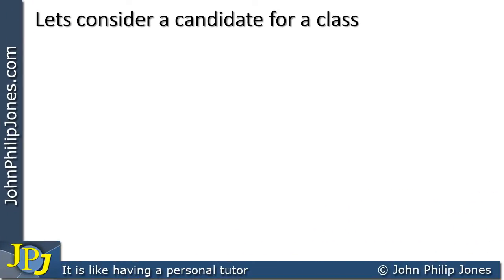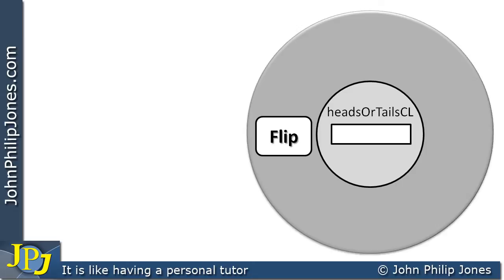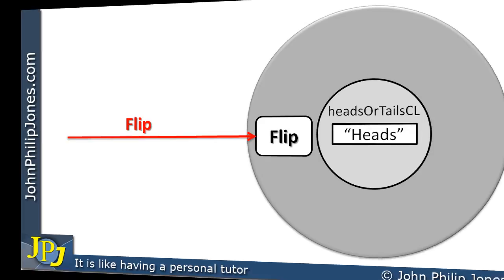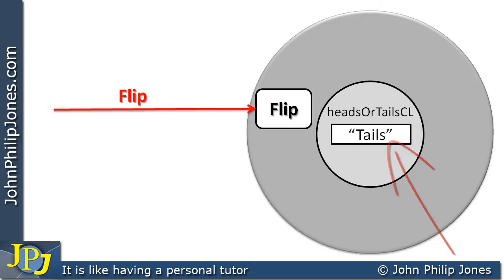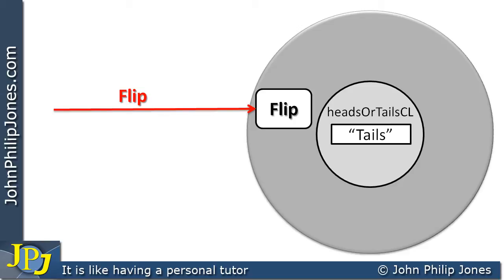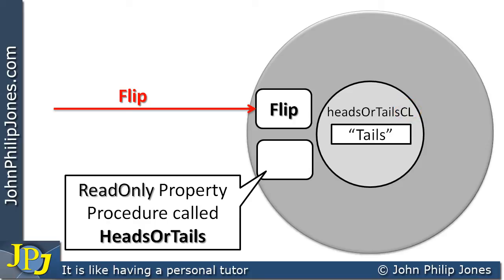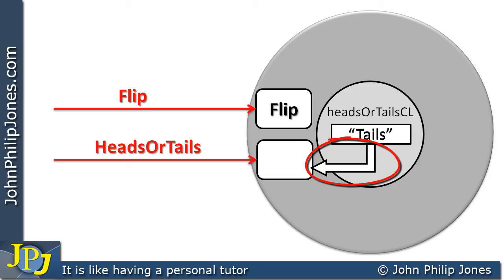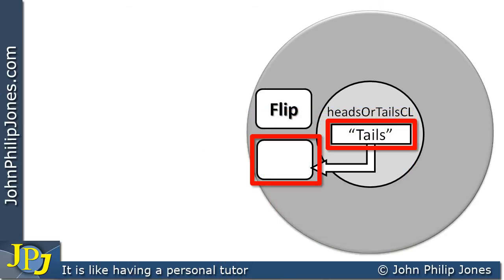A Simple Class (1 of 3)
Discusses object models and Visual Basic ReadOnly Property Procedures